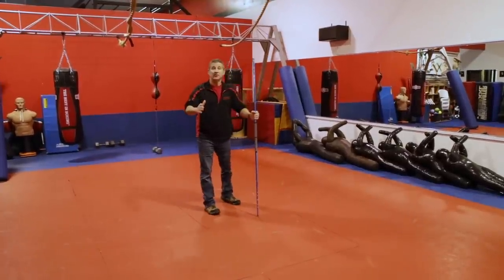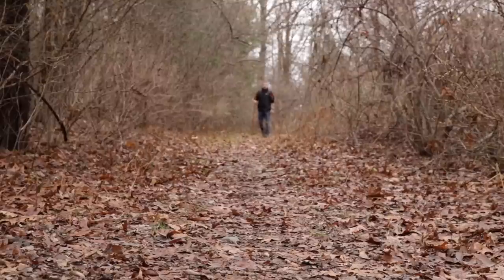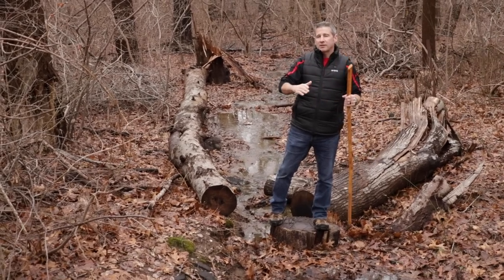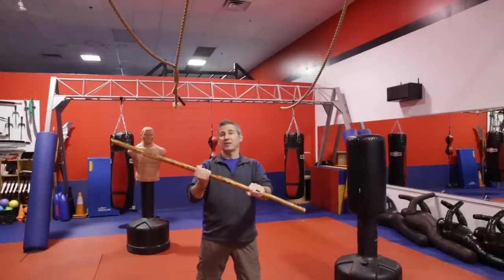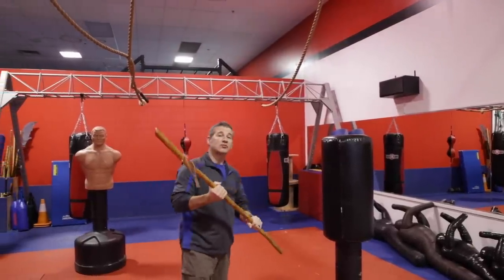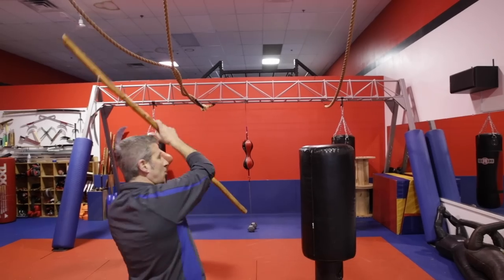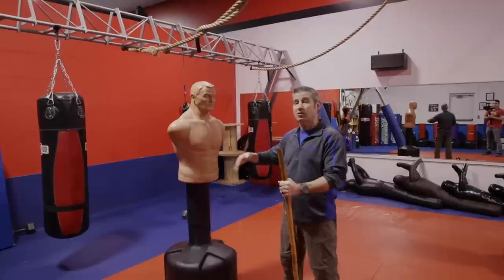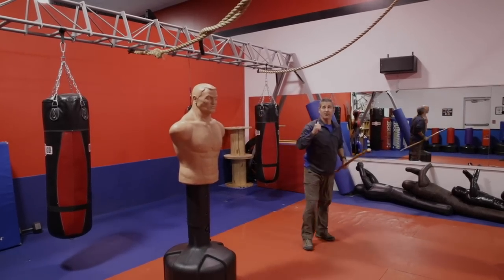How To Use a Walking Stick for Self-Defense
Have you ever been out on a hike and thought to yourself "what would I do in  the event of a violent encounter"?   In this video, I'll show you some basic but effective strikes you can easily apply to get yourself out of a bad situation.